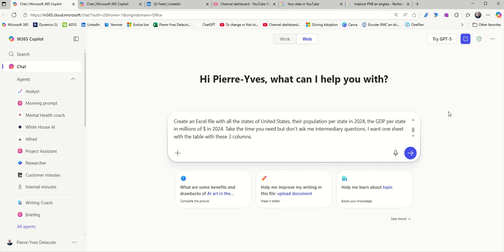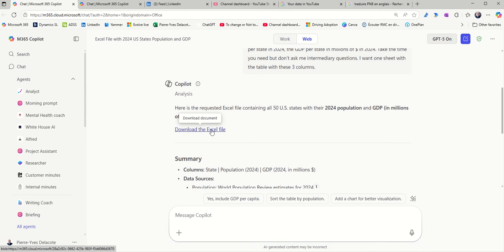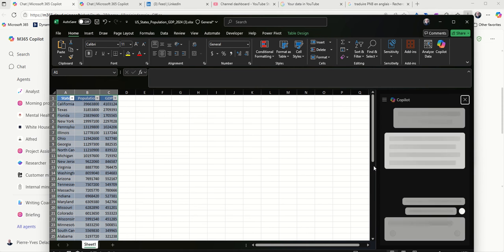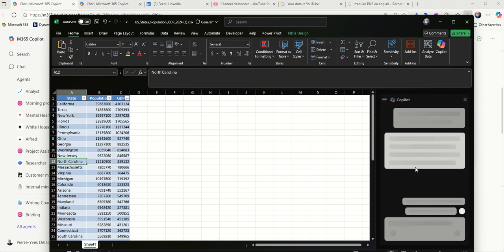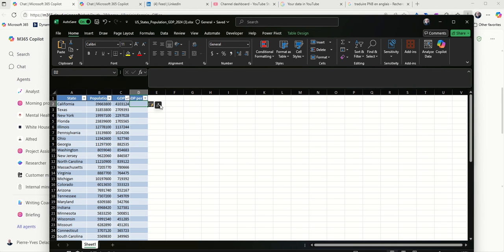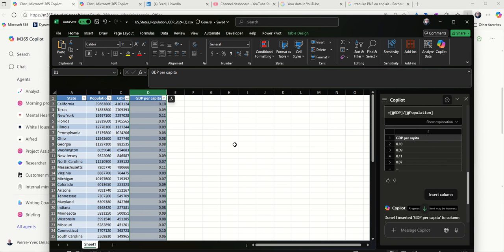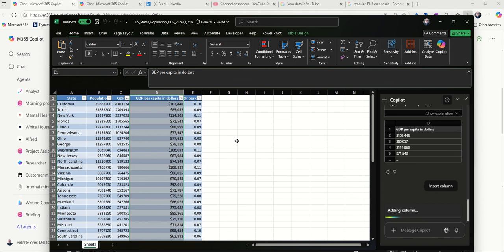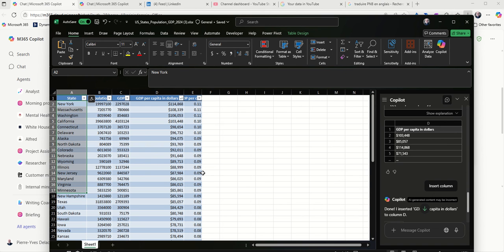Generating Excel files with public content becomes faster and bigger with Copilot GPT 5